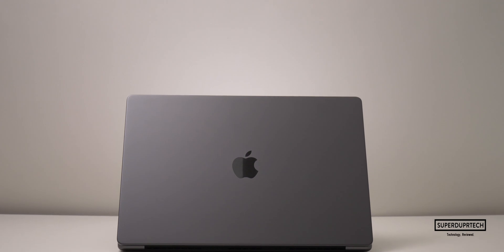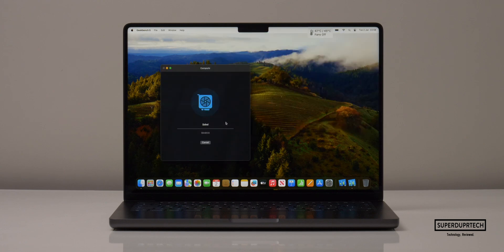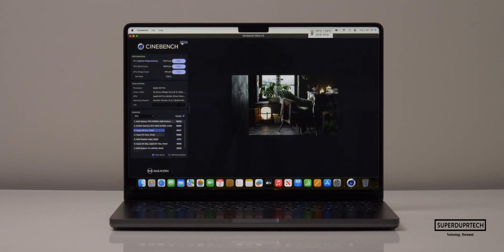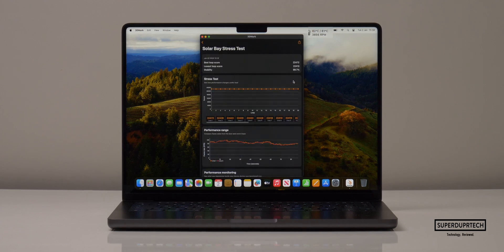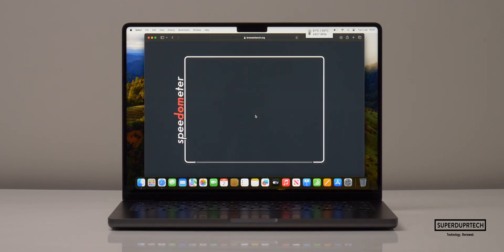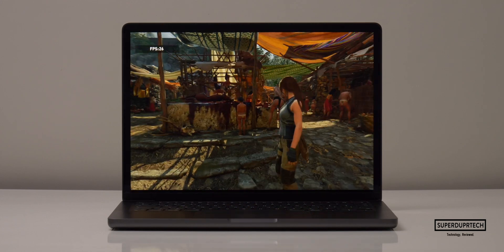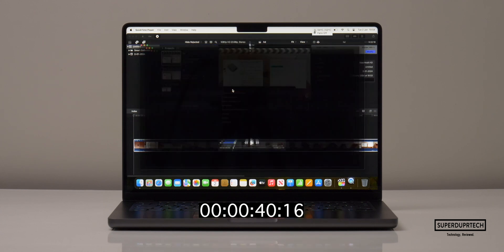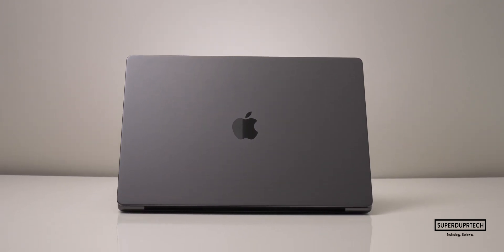14 Inch M3 Pro MacBook Pro TESTED!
In this video I ran a number of different tests on the M3 Pro 14 Inch MacBook Pro.

SPEC
12 - Core CPU
18 - Core GPU
18GB unified memory
1TB storage

Tests ran -

GeekBench 4
GeekBench 5
GeekBench 6
CineBench R20
CineBench R23
CineBench 2024
GFXBench Metal
3D Mark
AnTuTu HTML
Speedometer 2.0
V-RAY
Disk Speed Test
Nova Bench 2
Blender
Shadow of the Tomb Raider
Final Cut Pro Export

00:00 - 00:46 - Intro
00:46 - 01:00 spec
01:00 - 01:58 GeekBench 4
01:58 - 02:36 GeekBench 5
02:36 - 03:04 GeekBench 6
03:05 - 03:12 CineBench R20
03:12 - 03:40 CineBench R23
03:40 - 04:16 CineBench 2024
04:16 - 06:02 3D Mark
06:02 - 06:32 GFXBench Metal
06:32 - 07:01 SSD Speeds
07:01 - 07:18 NovaBench 2
07:18 - 07:28 Network Speedtest
07:28 - 07:48 Antutu HTML & Speedometer 2.0 & VRAY
07:48 - 08:52 Blender
08:52 - 10:45 Shadow of the Tomb Raider
10:45 - 11:16 Final Cut Pro
11:16 - 12:21 Ungine Heaven and Valley
12:21 - 12:47 Outro

*SUPERDUPRTECH EQUIPMENT*